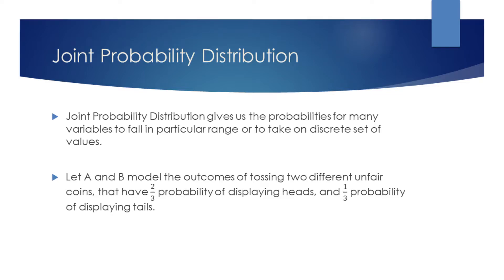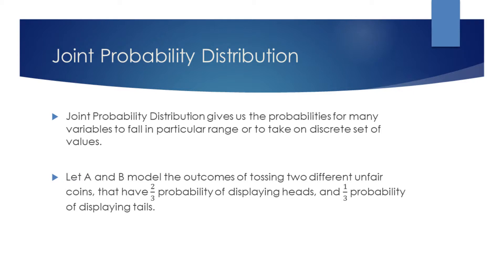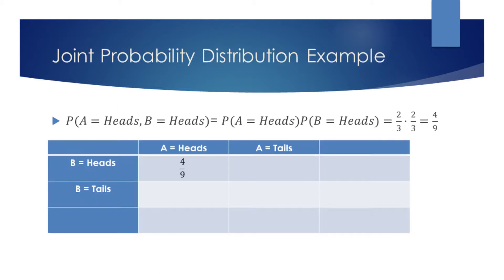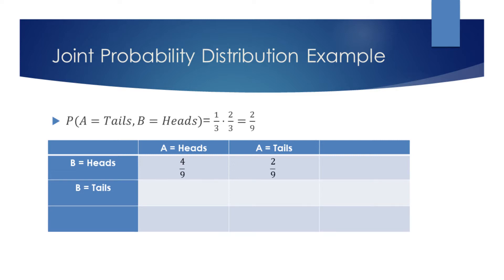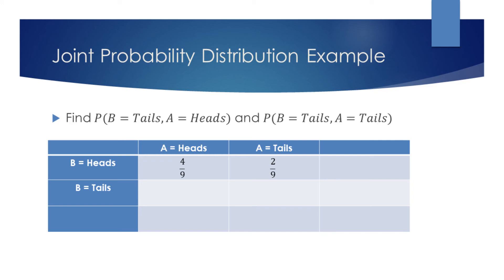Joint Probability Distribution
Explanation of joint probability distribution with an example of finding the joint probability for two unfair coins.